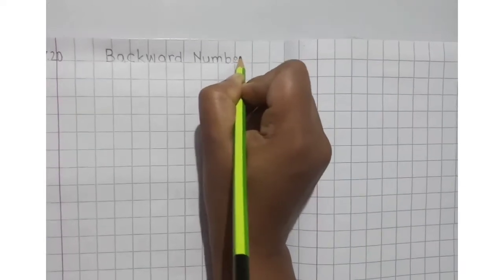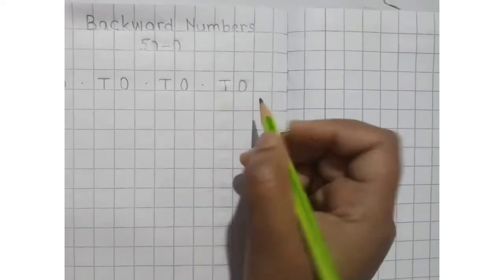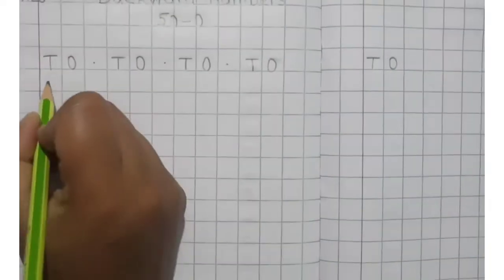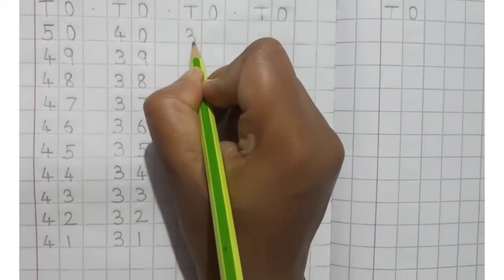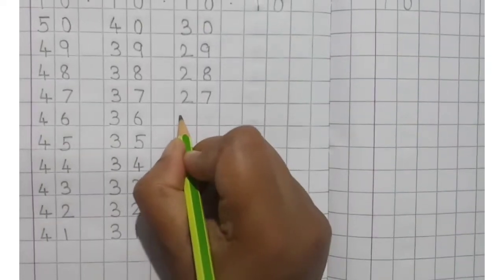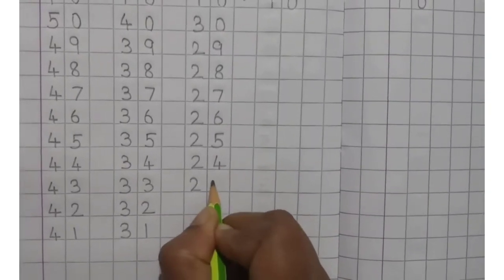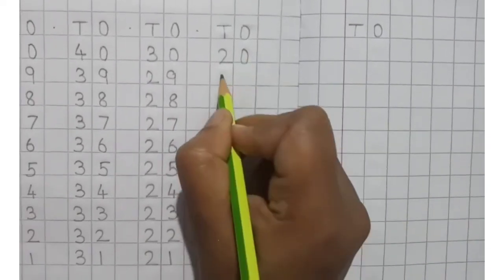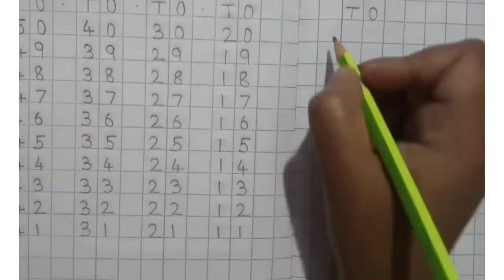9Kids | Sr KG | Maths | Backward NO 50 to 0 | Week 14 | Session 2